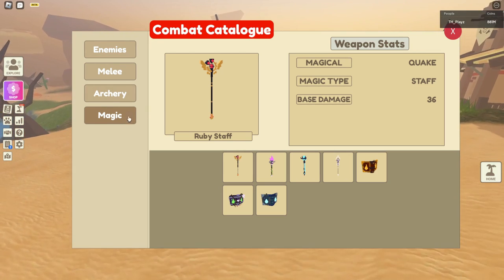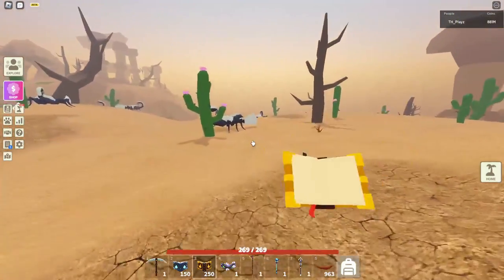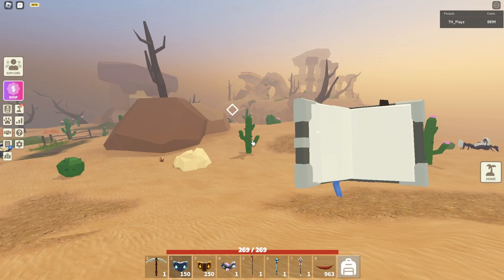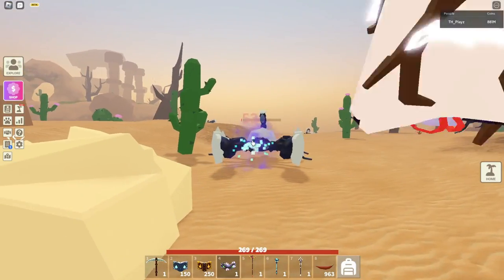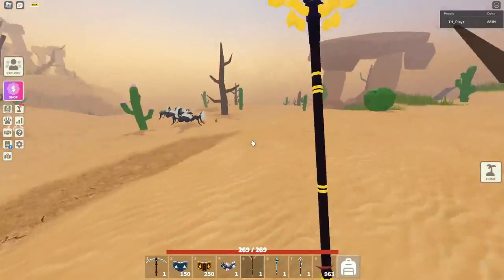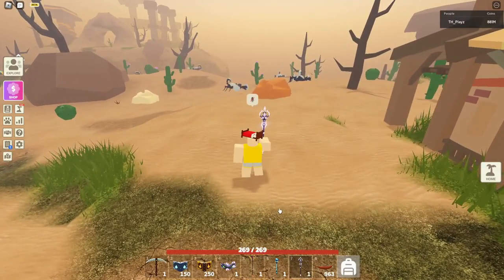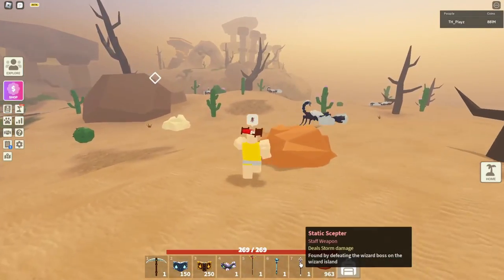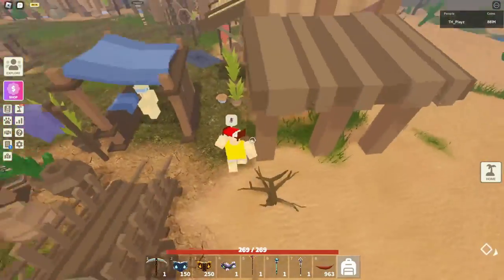All New MAGIC EFFECTS! Explained - Roblox Islands